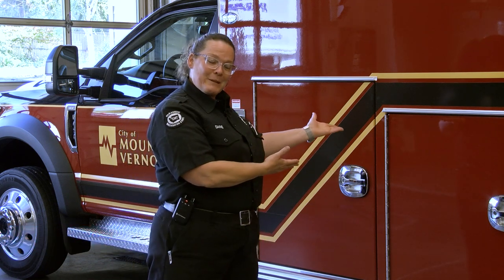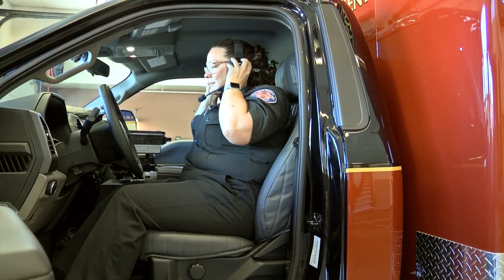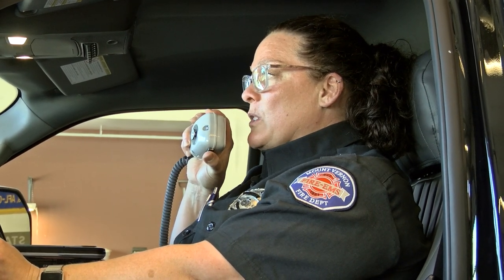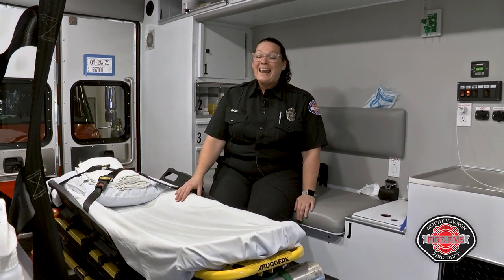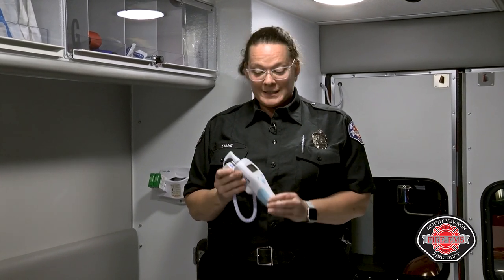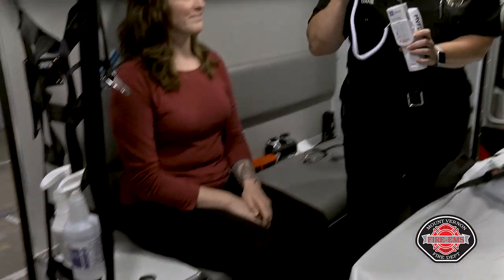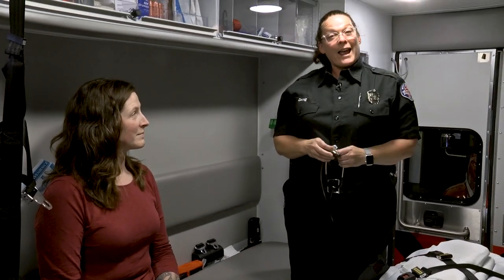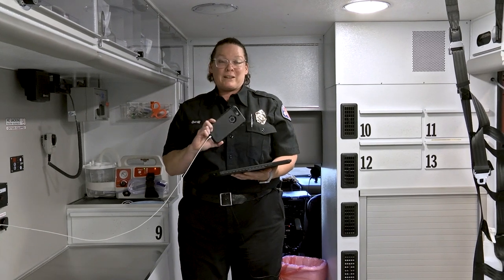EMS Week 2022: Ambulance Tour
Take a tour of an Ambulance with Paramedic Rebecca Dane to celebrate EMS Week 2022!